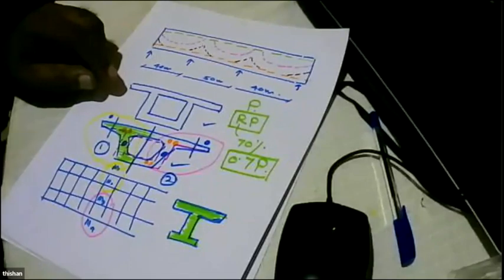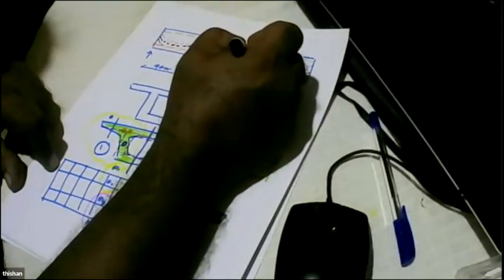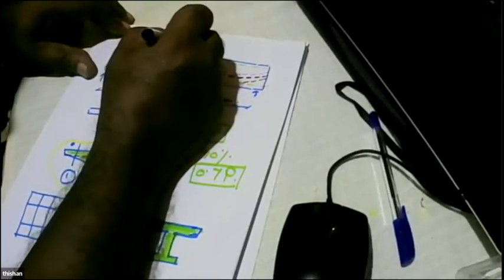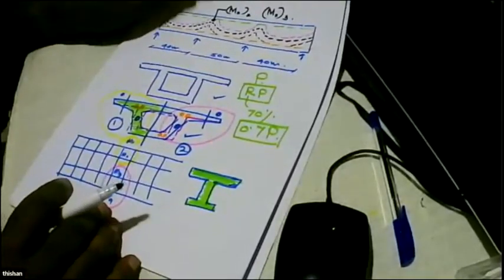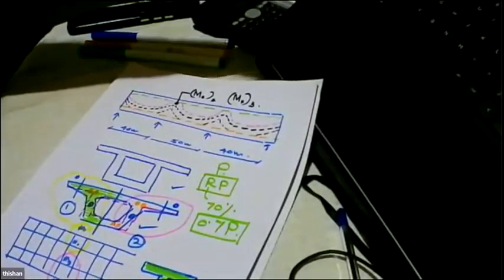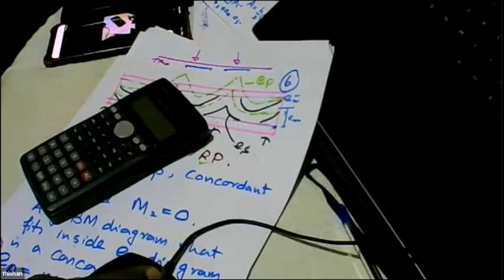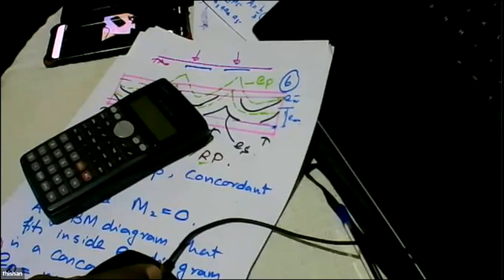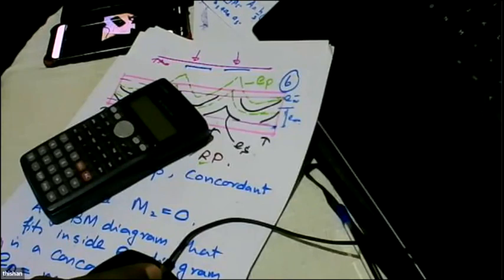CESC Lecture Series Presentation 12- Structural Design of Continuous Spine Beam Bridges - Lecture 03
CESC Lecture Series Presentation 12 - Structural Design of Continuous Spine Beam Bridges - Lecture 03, IESL

Video 56

Using Prestressed Concrete, so many varieties of bridges can be designed and constructed.

When the total length of the bridge is 200 to 300m across deep rivers, it could be economical to reduce the number of piers by utilizing box shaped girders (also called spine beams) having 50 to 80 m span range.

In such instances, the spine beams are designed as continuous.

When the design engineers tried to extend the general design methodology for the continued beams, they were  baffled due to some peculiarities in the behavior of Prestressed Concrete Continuous Beams.

Many design engineers considered the design of continuous Prestressed Concrete Spine Beams as a nightmare and resorted to achieving continuity with precast beams.

A design methodology for straightforward design of Continuous Prestressed Concrete Spine Beams was developed in 1990 as part of my research at the Engineering Department of University of Cambridge under the supervision of Dr Chris Burgoyne (he retired in 2017 as a professor).

Title of my PhD thesis was "Rationalisation of Prestressed Concrete Spine Beam Design Philosophy for an Expert System".

The research was partly on design Philosophies that could be adopted with computer aided design where the need to delve into deep knowledge was highlighted using the design of Continuous Prestressed Concrete Spine Beams as the domain.

This lecture presents that rational method leading to a straightforward process eliminating any kind of trial and error that used to be the case earlier.

Please listen to the earlier lectures in this series if you like to gain a deep insight into the Design of Highway Bridges.

Prof Thishan Jayasinghe Senior Professor Department of Civil Engineering
University of Moratuwa

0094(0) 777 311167